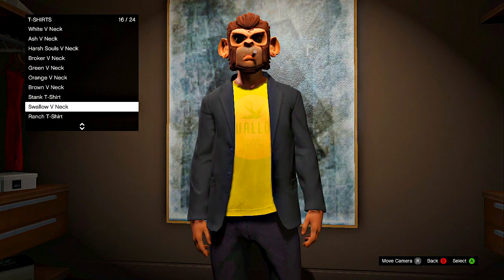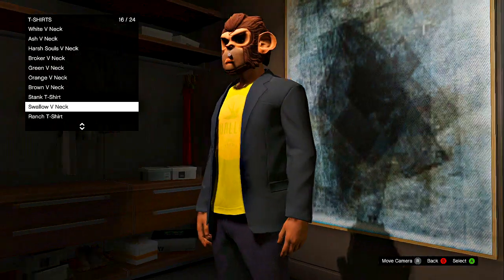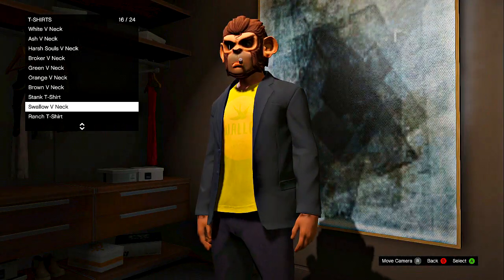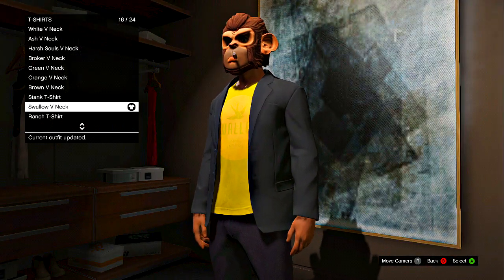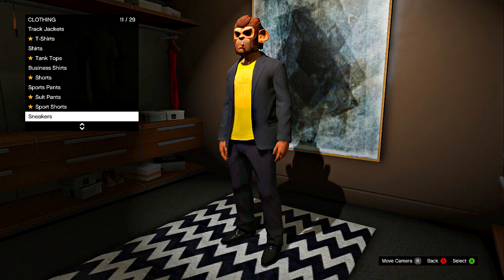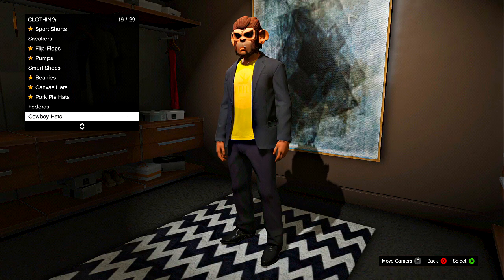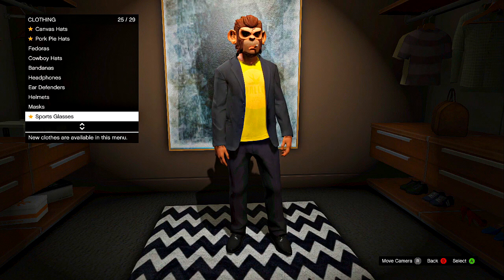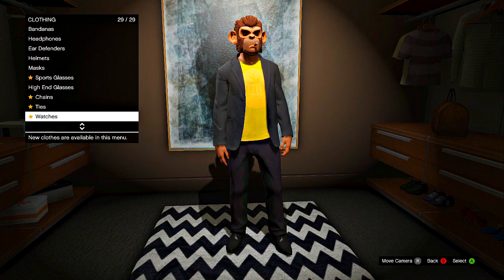GTA 5 Online : Get Any Logo On Black T-Shirt! (GTA Online Glitches/tricks)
Song:
Artist:

My SC Profile Come ADD ME:
This video is for personal use and is non-profit, and in no way would replace the original, or affect the market. The video is